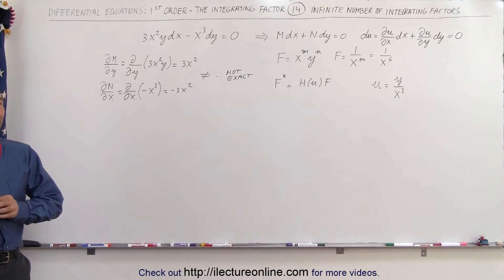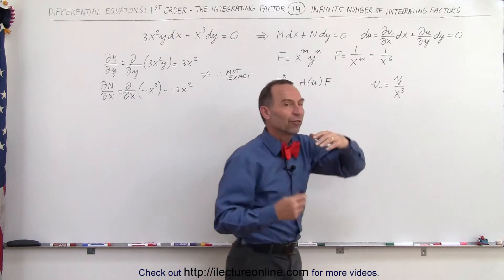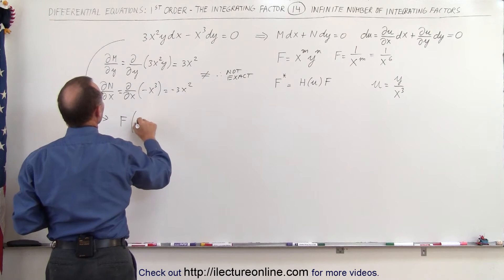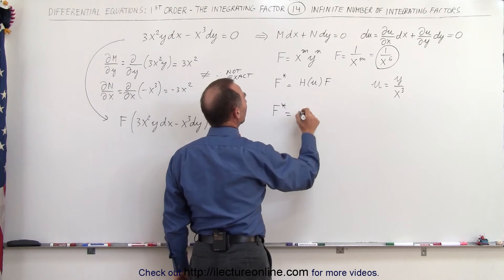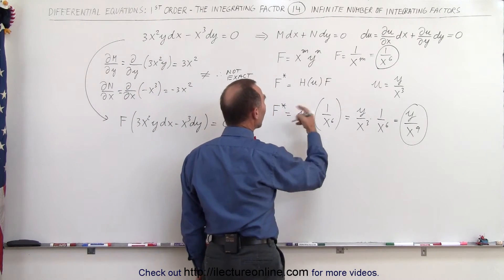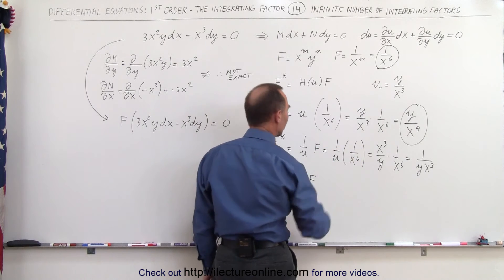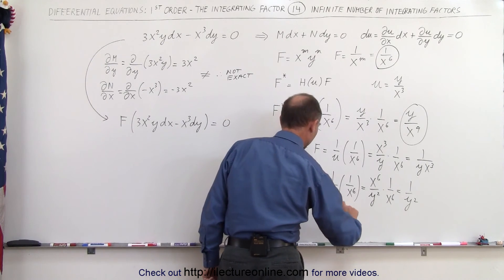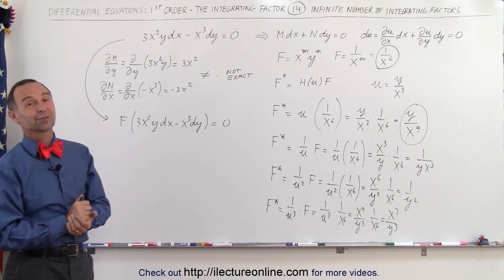Differential Equation - 1st Order: Integrating Factor (14 of 14) Infinite Integrating Factors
In this video I will show 3(x^2)y-(x^3)dy=0, a non-exact differential equation, can have infinite integrating factors.